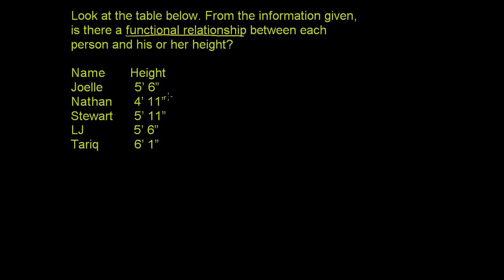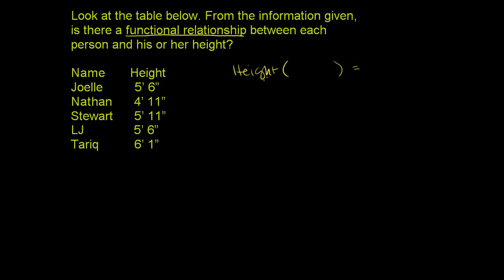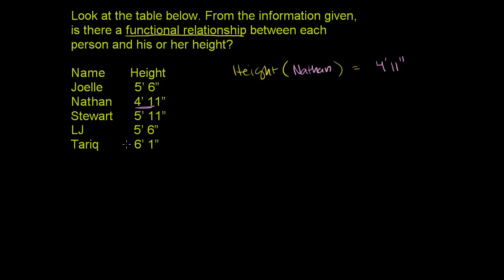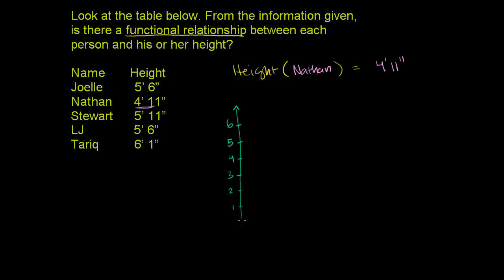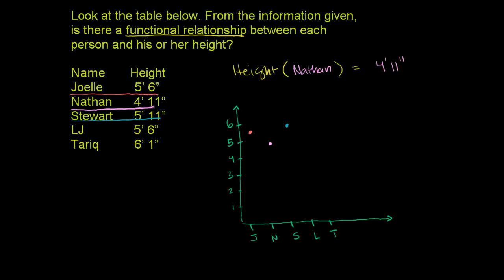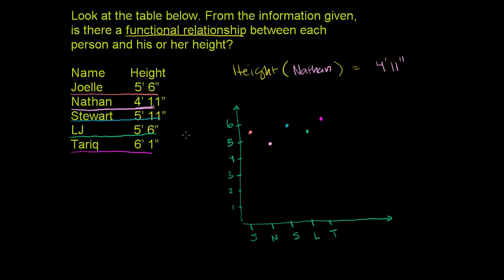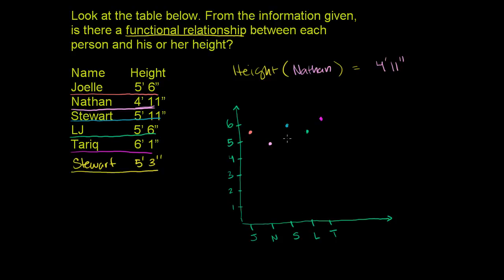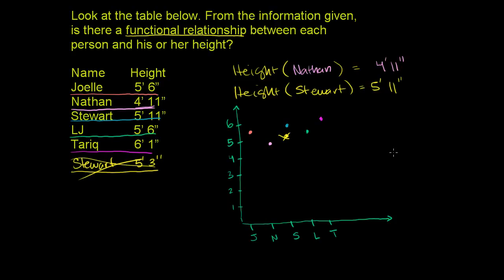017 Functional Relationships 1